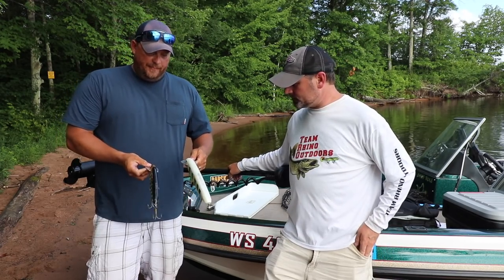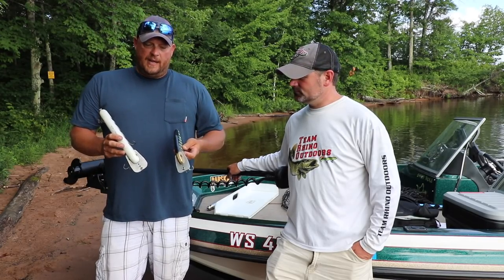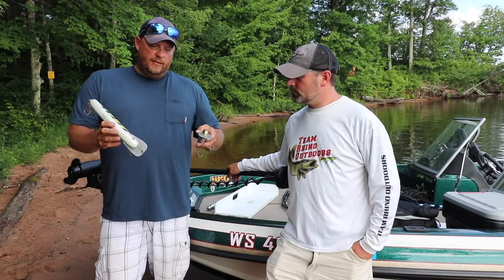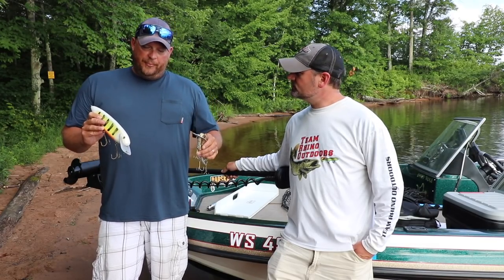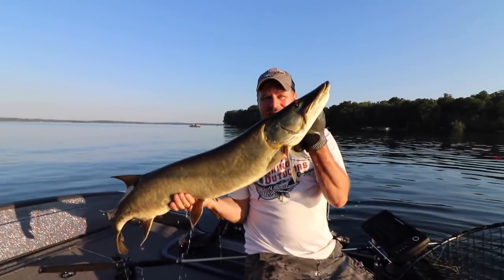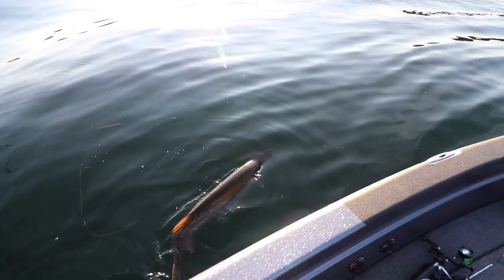Musky Fishing Basics - Headlock vs Mattlock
This week Pete Rich from Pete Rich Guide Service talks about the differences between a Headlock and a Mattlock from Supernatural Big Baits. We also show a few clips from previous episodes where we caught musky on the big crankbaits. If you want to see the full episodes I'll link them below. If you're looking to buy Headlock or Mattlock musky lures I'll provide those links also.